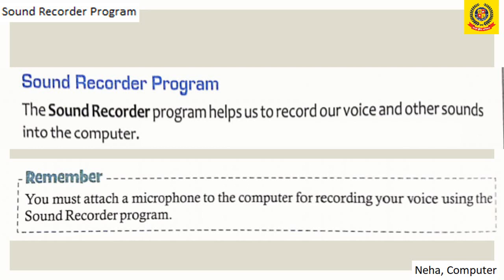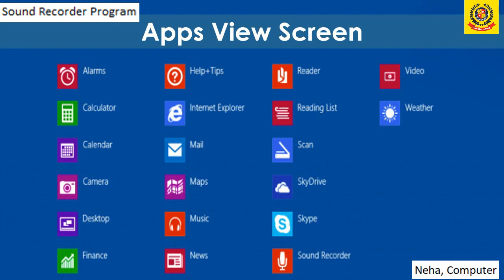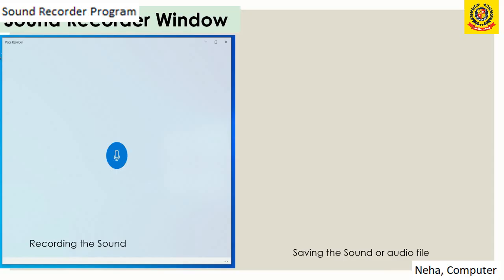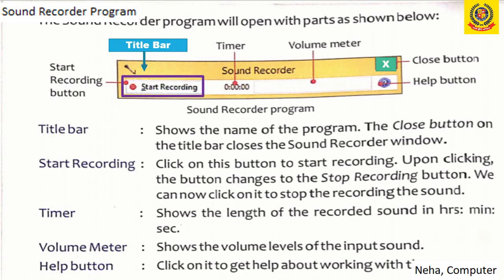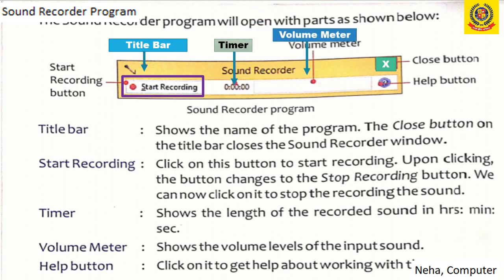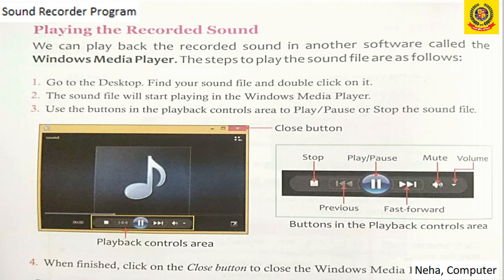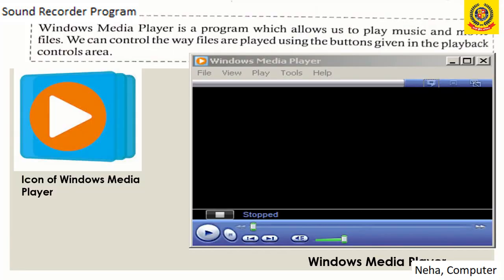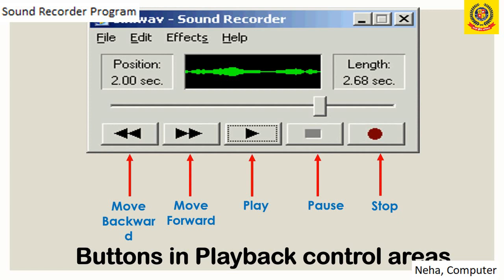2 Comp Sept 11